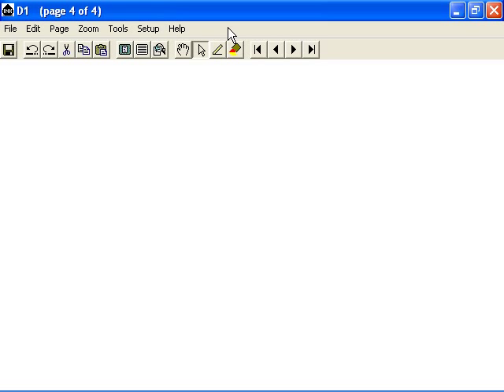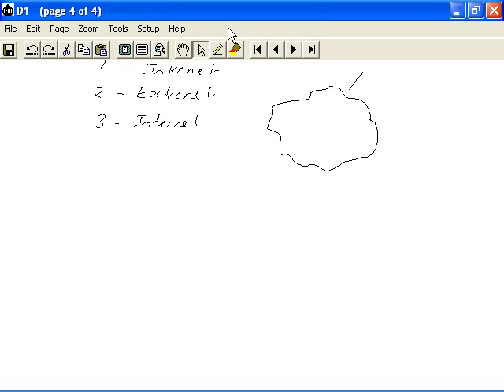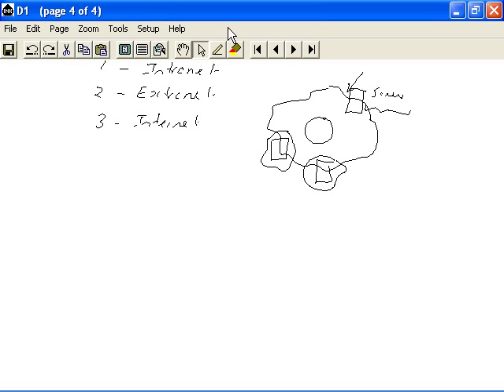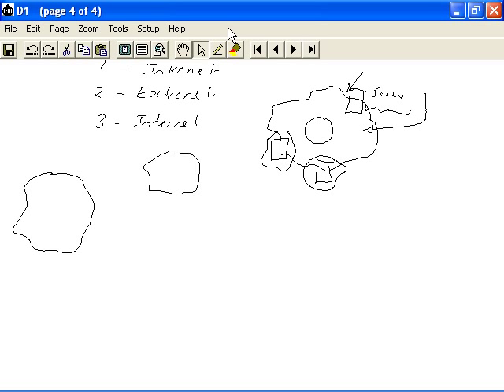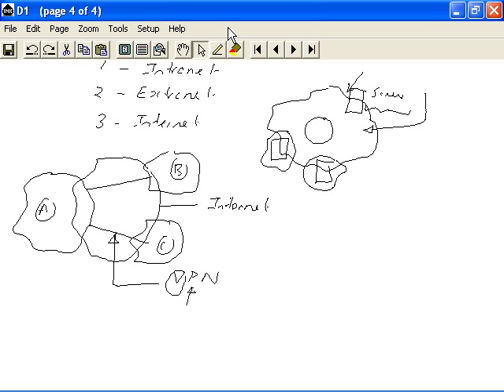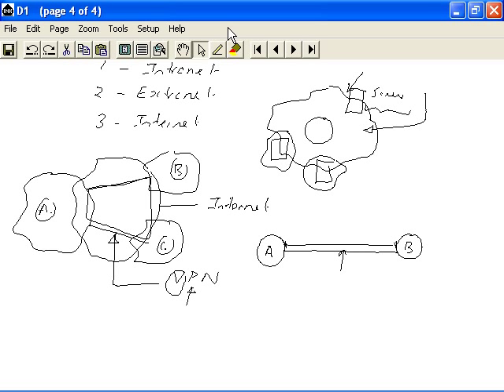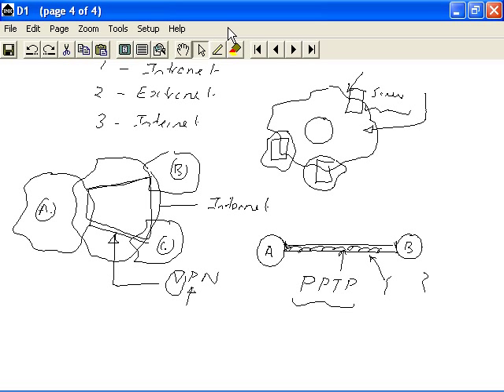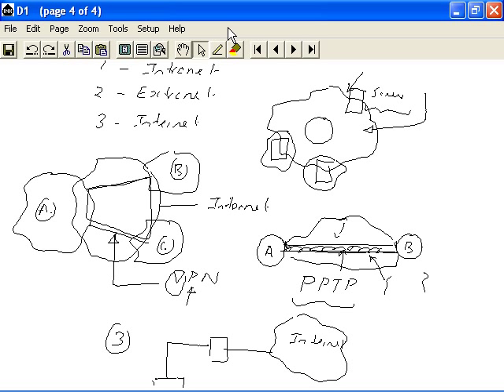4. Internet Architecture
Internet Intranet and Extranet explained.